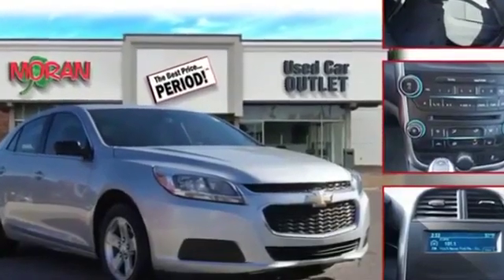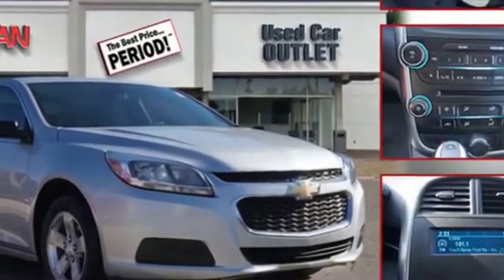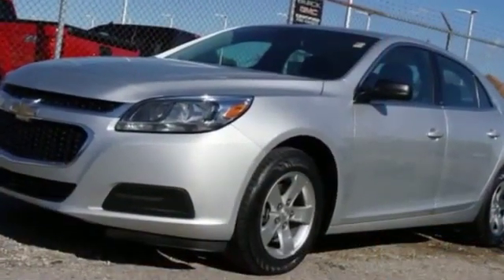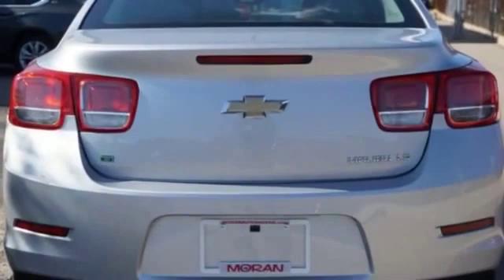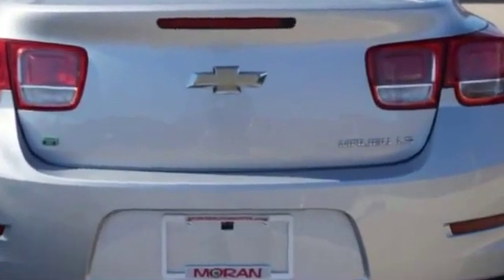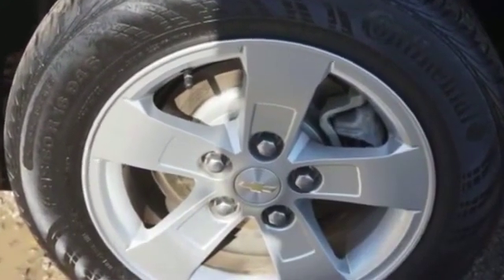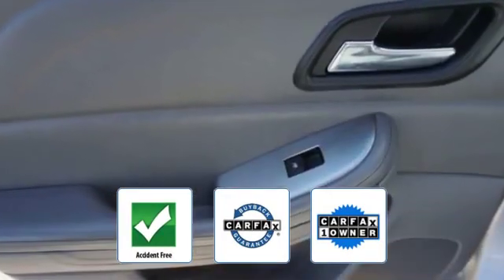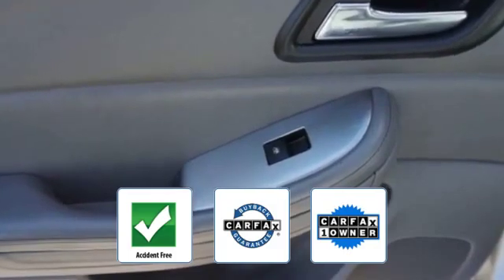2016 Chevrolet Malibu Limited LS Clinton Township, Mount Clemens, Sterling Heights, Eastpointe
2016 Chevrolet Malibu Limited LS 1G11A5SA3GU125607 Video

This 2016 Chevrolet Malibu Limited LS 1G11A5SA3GU125607 is full of phenomenal features such as: